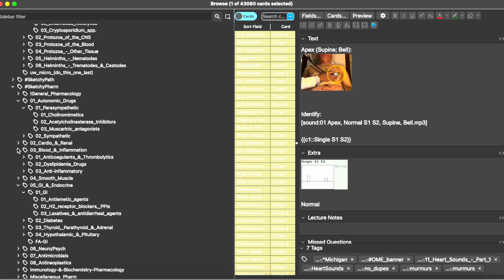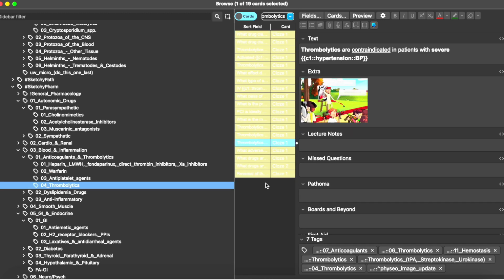How to ACE Pharmacology in Med School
Need a video to use on how to study for pharmacology? It's my hope that this video helps you out! I give a break down on how to use 3 steps outlined in this video to develop good studying strategies for your pharmacology exams. Enjoy!

♪ Affogato (Prod. by Lukrembo)
Who I am:
Hello! My name is Shaunak, but I often go by Shak. While I study medicine, I make videos about my life and the things I like to do, often with the hope of providing relatable and realistic experiences that might appeal to you.